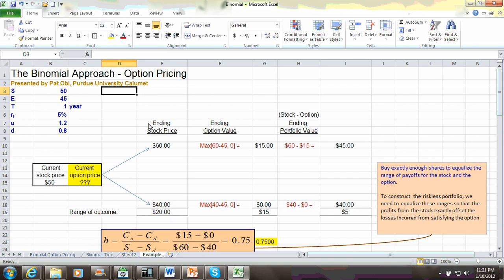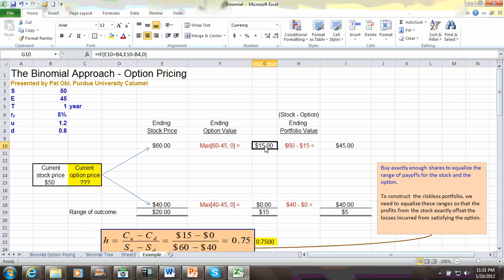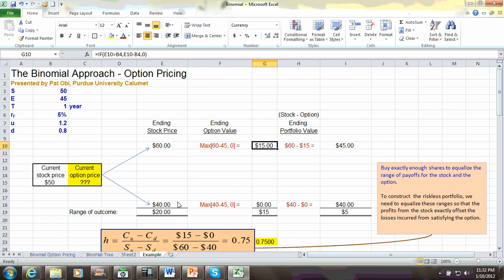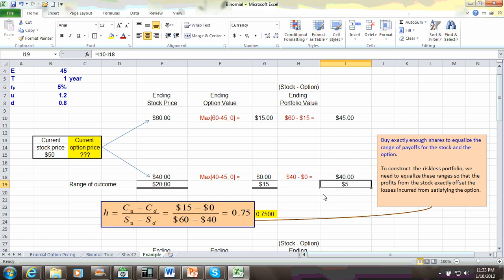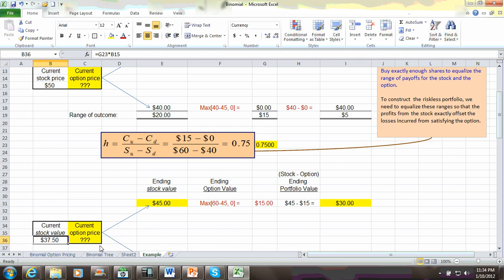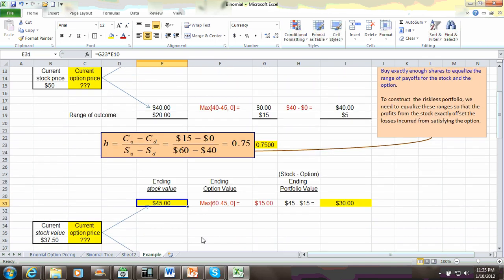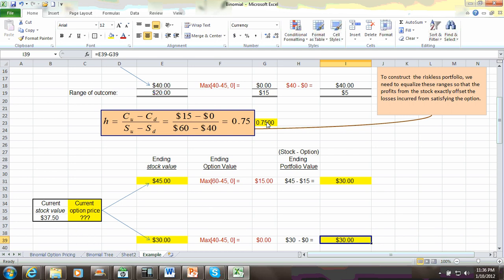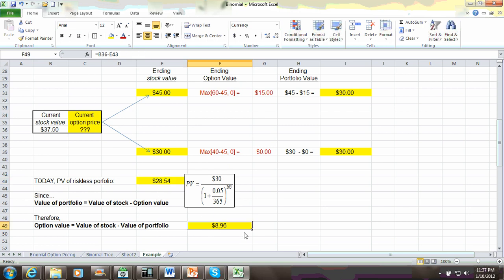Binomial Option Model_One-period (2/2)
Introduction to binomial option pricing model. This video is a bit dated but still quite useful.